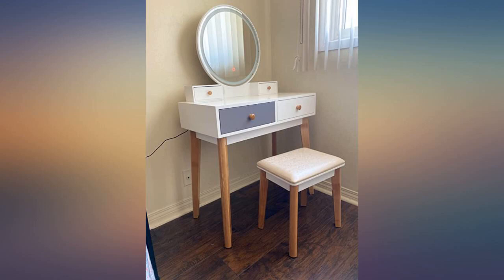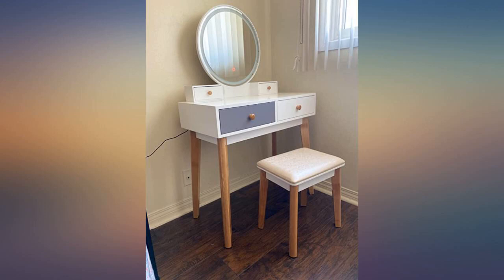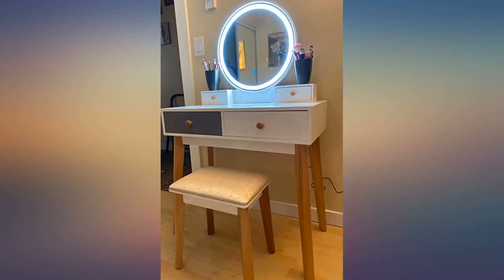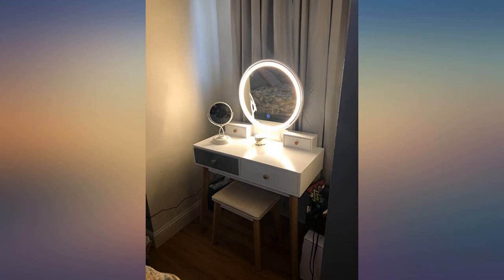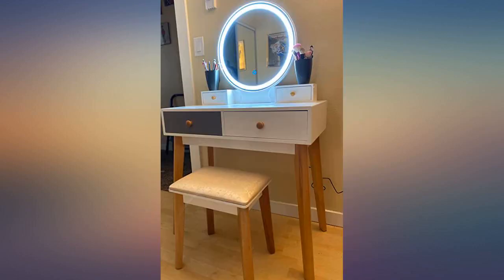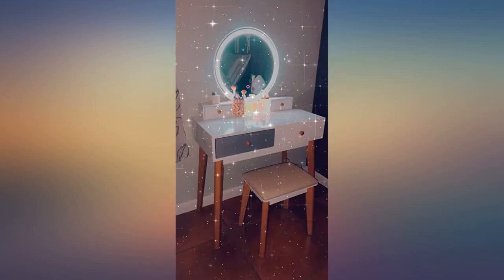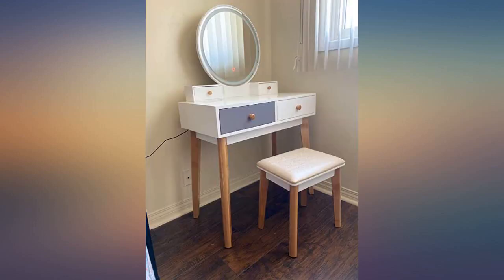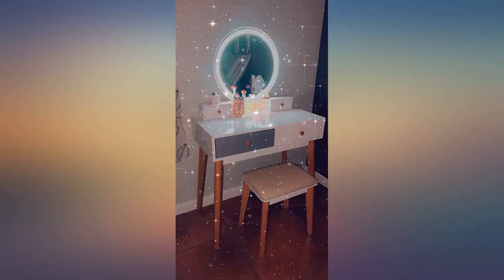CHARMAID Vanity Set with Lighted Mirror, 3 Color-Touch Screen Dimming Mirror, review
Main Features:
by entering your model number.. 【Great Gift for Girls Women】With fantastic mirror, gorgeous appearance and perfect size, this vanity set will be a great gift for wife, daughter or granddaughter on holidays and other special days. All your beauty essentials will be organized at one place.. 【3-Color Intelligent Dimming Mirror】The premium LED lamp around the mirror can be switched to natural light, warm light and cold light. The brightness of the mirror can be also adjusted freely to satisfy your needs.. 【Touch Screen Operation】By touching the sensor switch on the screen, you can control the light switch and choose from different lights. Touch switch allows wet hands to operate properly and makes us safer to use.. 【Large Drawers of Partitioned Design】The table has two large drawers and two small drawers, which will definitely provide a large storage space for you. More importantly, one of the large drawers has a ring slot and compartments while covering with soft flannel to give your jewelry the best protection.. 【Accompany with Solid Stool】The table top is made from MDF, which is smooth and flat. It also comes with an extra soft cushioned stool allows you to sit comfortably when makeup. This vanity table set with solid beech legs is more durable than other vanity set with pine wood legs for long time worry-free using.